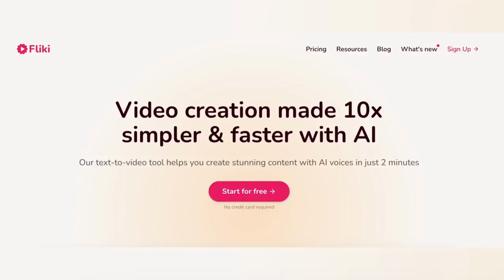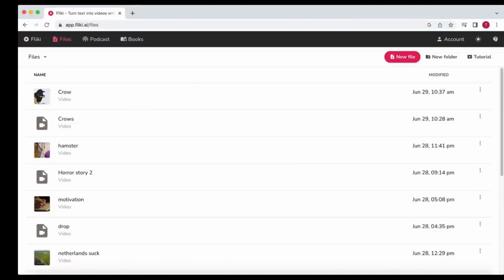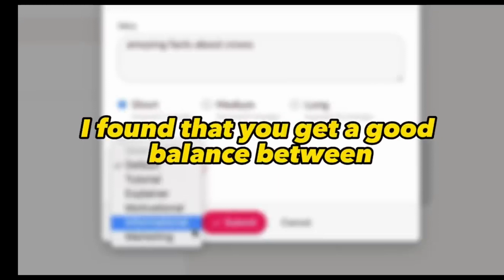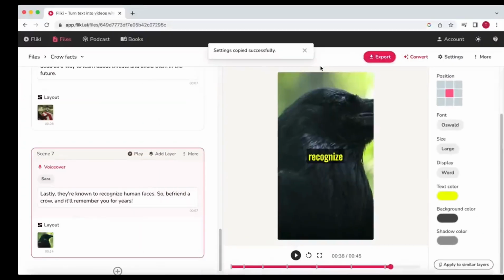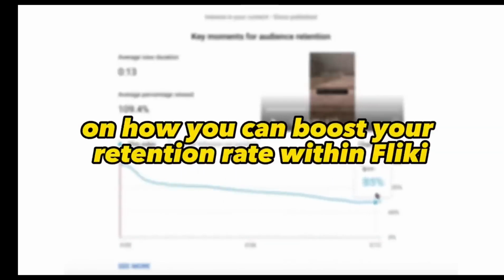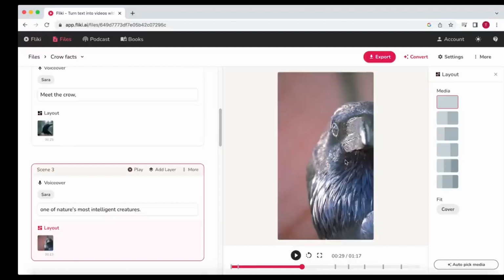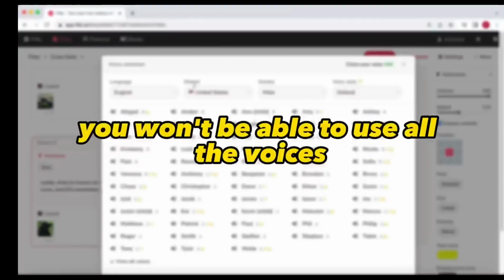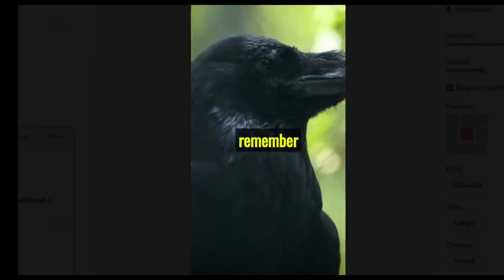Why Waste Hours Filming When You Can Create Pro-level Youtube Shorts With Just One Click?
In this video, I'm going to show you how easy it is to create high-quality youtube shorts with just one click using an AI tool. You don't even need to be a video creator - you can use this tool to create videos for your business, your blog, or simply to improve your youtube channel.

This tool is simple to use and it has a lot of features that will help you create videos that look professional and that will get you more views and subscribers. So if you want to take your youtube channel to the next level, then you need to watch this video!
🚀 Grow your channel using the best YouTube tools:

In this video I’m going to show you how you can make viral YouTube shorts with a FREE AI tool in seconds for a Faceless YouTube Channel.

Text to video,Create video from text with voice,Text to video generator,Text-to-speech video,Video maker with text,Add voice-over to video,Blog to video converter,How to convert blog article to video

Your support means the world to me and helps me create more useful content for our community.

Want to learn more about how you can grow and monetise a Faceless YouTube channel?  Check out this playlist next:

• Section 107 of the U.S. Copyright Act states: “Notwithstanding the provisions of sections 106 and 106A, the fair use of a copyrighted work, including such use by reproduction in copies or phono records or by any other means specified by that section, for purposes such as criticism, comment, news reporting, teaching (including multiple copies for classroom use), scholarship, or research, is not an infringement of copyright.”
• This video could contain certain copyrighted video clips, pictures, or photographs that were not specifically authorised to be used by the copyright holder(s), but which we believe in good faith are protected by federal law and the fair use doctrine for one or more of the reasons noted above.